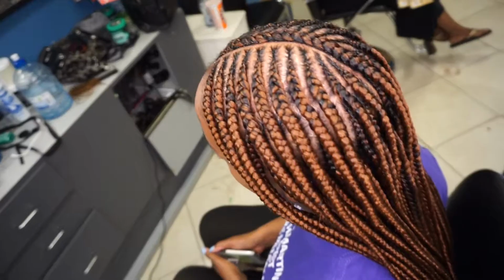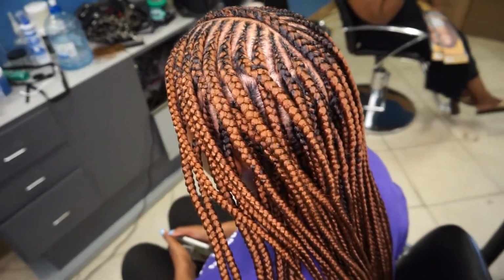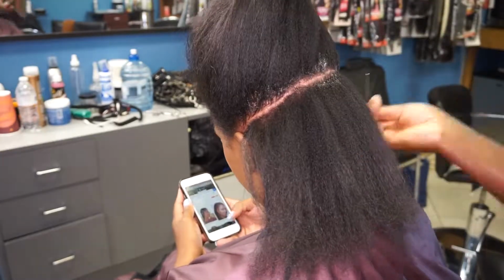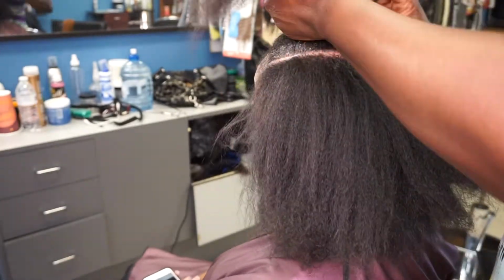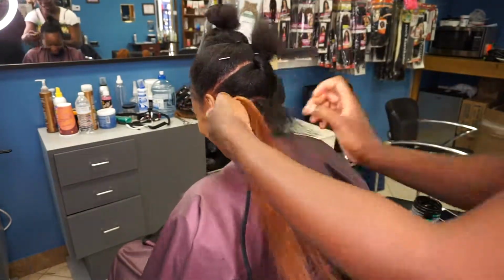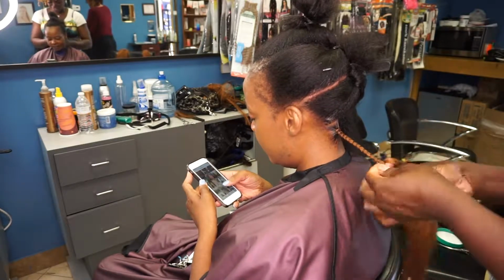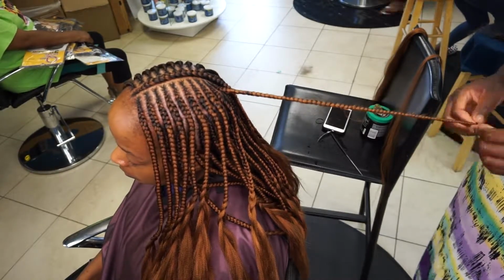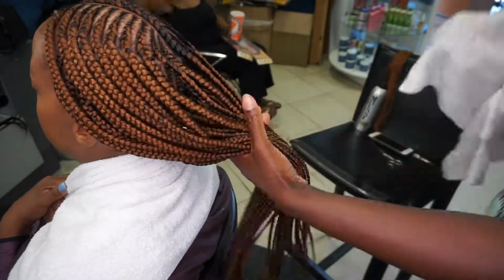Feed in Braids | Tribal Layered Braids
This style is done on a client.
Hair used: 100% Kanekalon 84' Xpression
Jam used regular hold